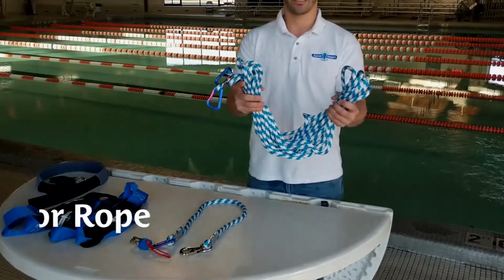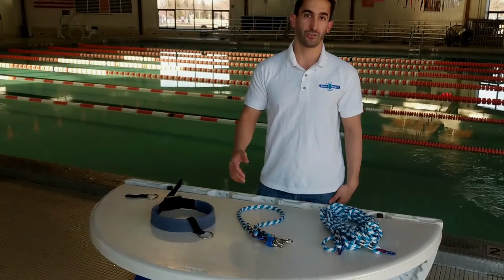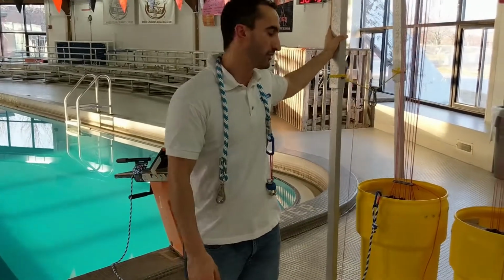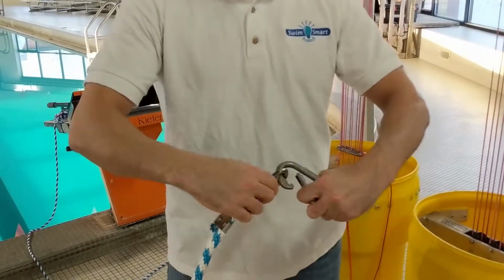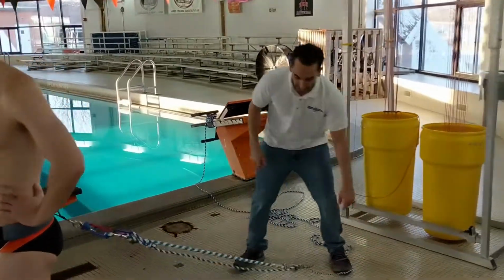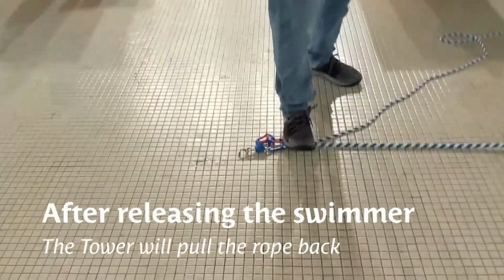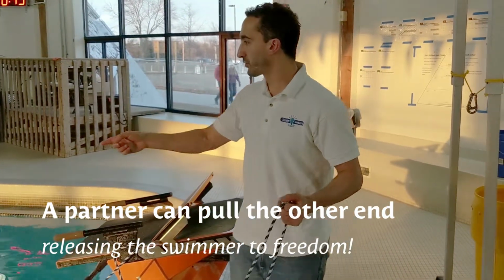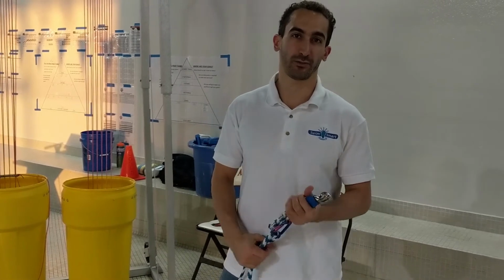Break-Away Assembly Tutorial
- Automatic release system
- A new ability in resistance training
- Use with Power Towers/Racks or stationary swimming
- Start with power, end with speed!

Power Towers and general resistance training is great for all swimmers, but it has been limited.

The Break-Away allows swimmers to automatically disconnect from a Power Tower/Rack at a set point in the lane, up to 15 yards away. The disconnected swimmer can then use the power and feel from their resistance training to finish the 25 or 50 with speed!

Testimonials
"The ability for the power towers cord to breakaway and retract on its own has really increased the number of reps our swimmers can get in during a workout. As a coach, it gets really annoying watching swimmers lazily swim the power towers cord back to the starting wall, this product completely eliminates that headache."
- Coach Ben

"As a swimmer, my club consistently uses breakaways in practice. I look forward to using breakaways in practice because I am able to feel the power I am using in the beginning of the 25 and then hold the power once it breaks away."
- Swimmer Anita

The Break-Away includes (enough for one bucket):
- Anchor Rope
- Break-Away Rope
- Belt Loops
- Harness
- Instruction Manual